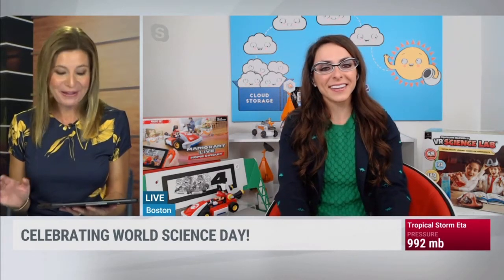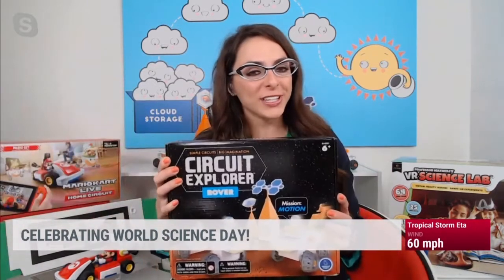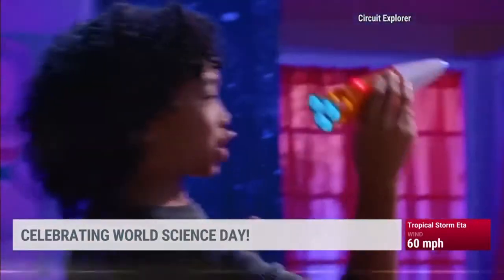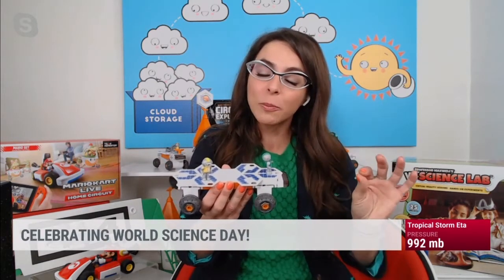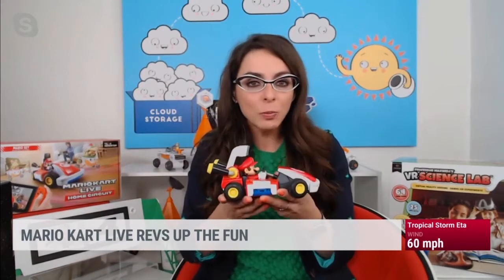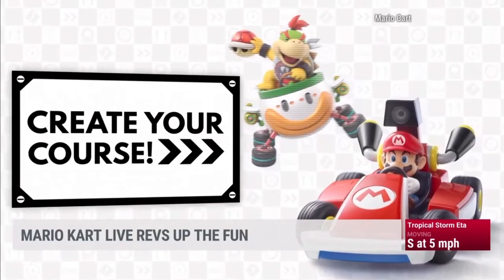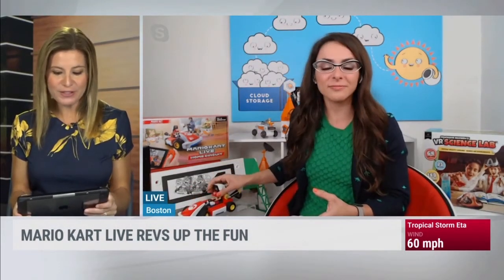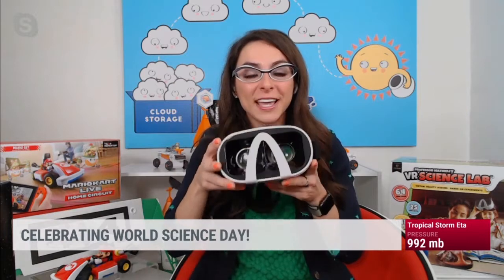Katie Linendoll Shares STEM and Science Gadgets on The Weather Channel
It was a fun morning on Weather Channel “AMHQ” highlighting National STEM and National Science Day. I shared some favorite science and STEM toys that will keep kids entertained and also provide (shhh!) a little education.